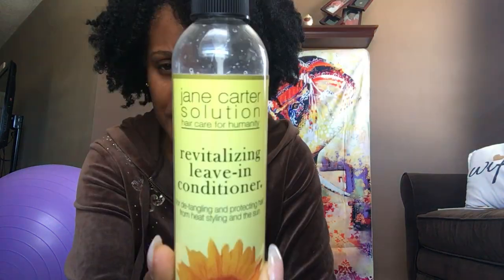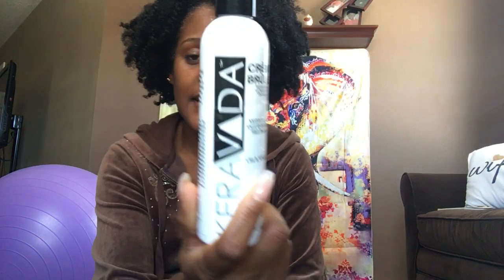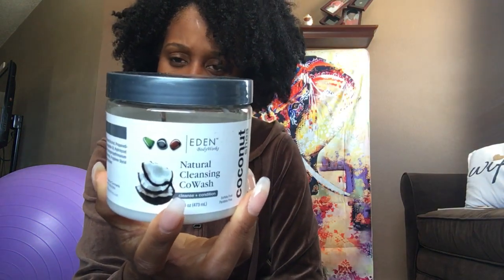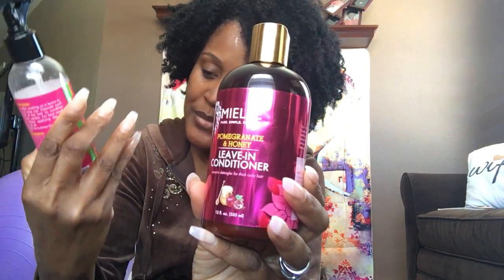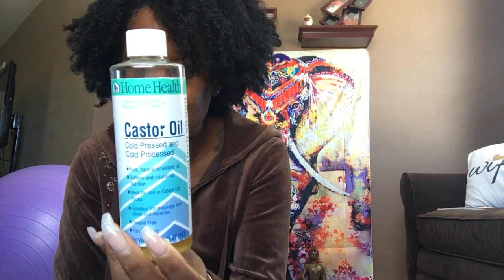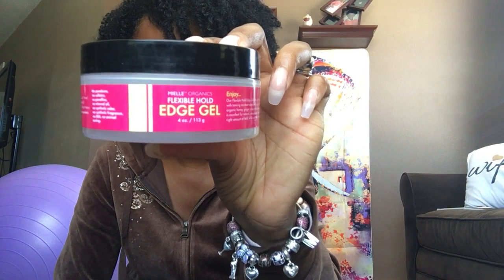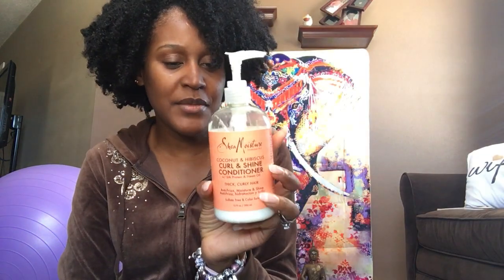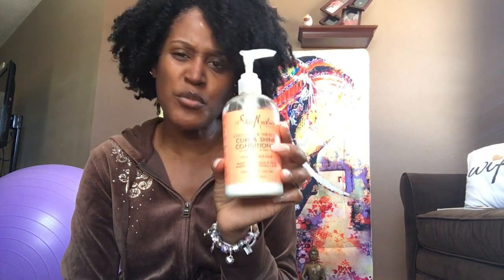So it’s been two years!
Products I liked during the two years.